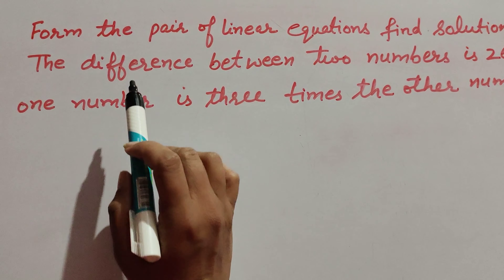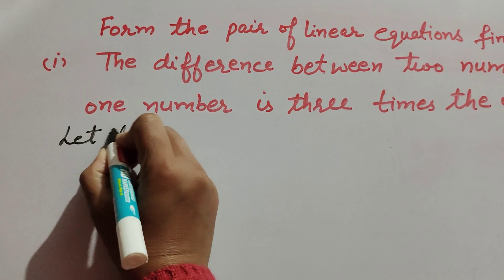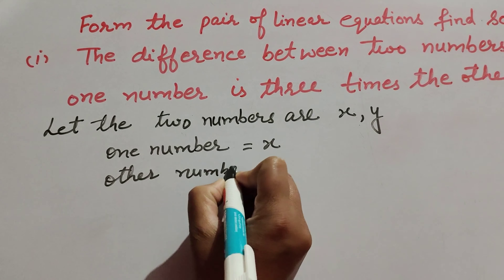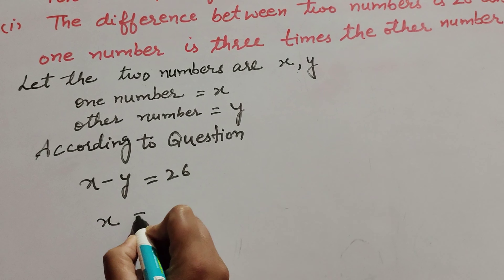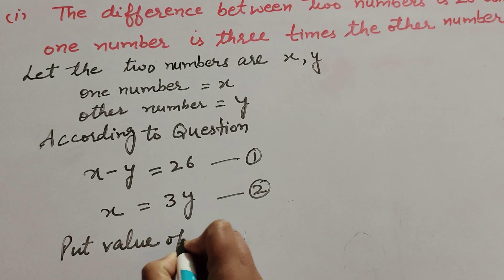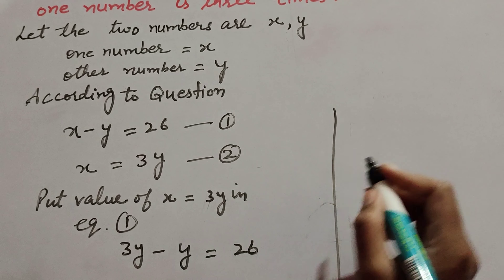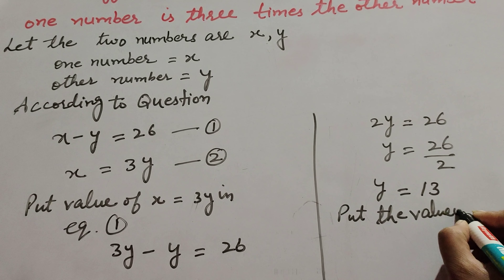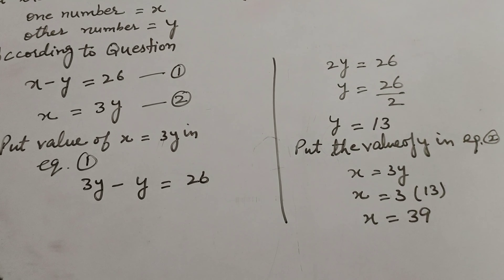difference between two number is 26 one number is three times the other number find number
The difference between two number is 26 and one number is three times the other number find the pair of linear equation and their solution

Thanku.